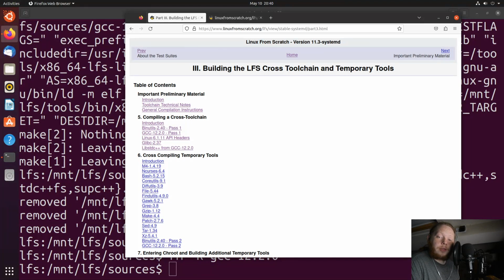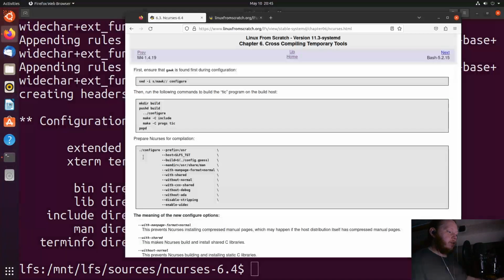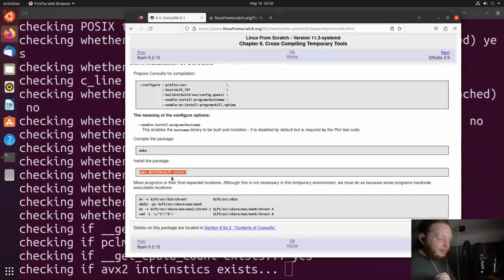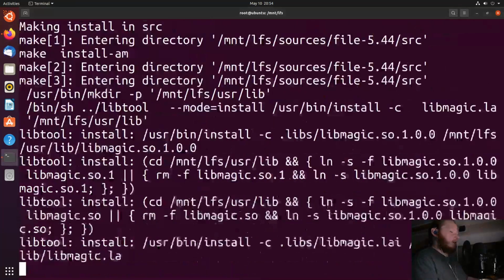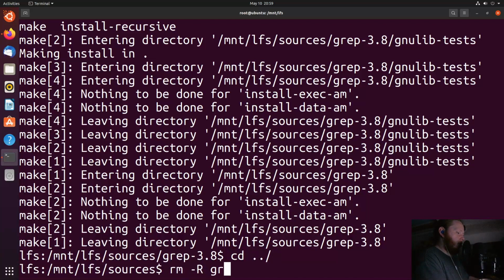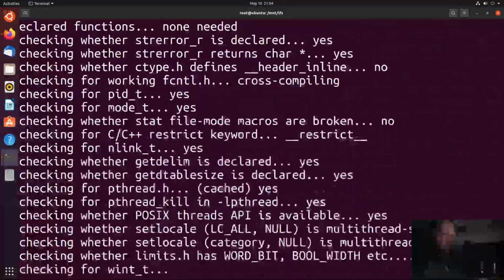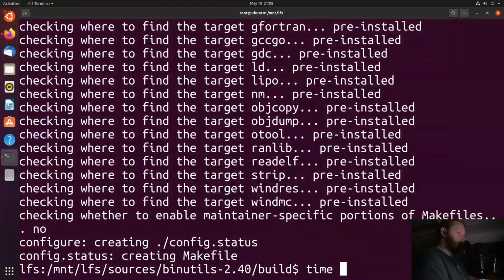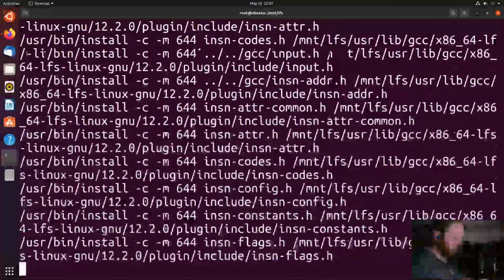Linux from Scratch 11.3 SystemD: Cross Compiling Temporary Tools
In this video I go over the process of making all the Temporary tools that will be needed when it comes to building the main system.

The basic utilities that are built in this section are then placed in the final location needed for building the system.

Music in this video is Scarlett Fire by Otis McDonald